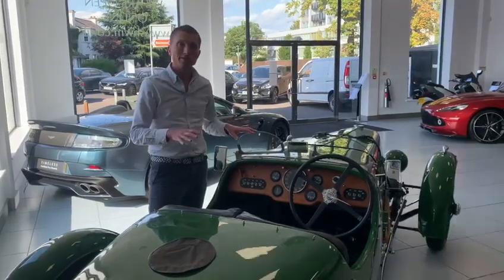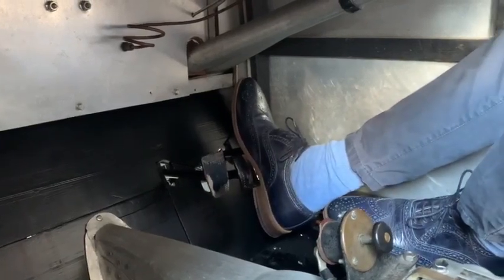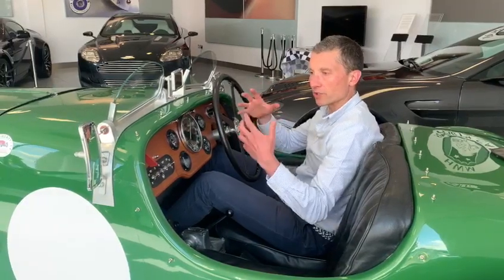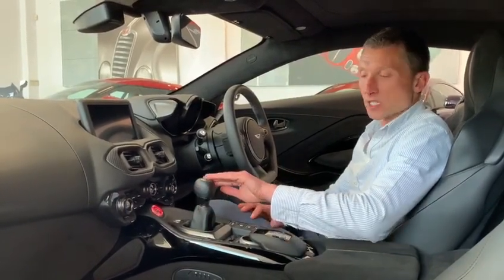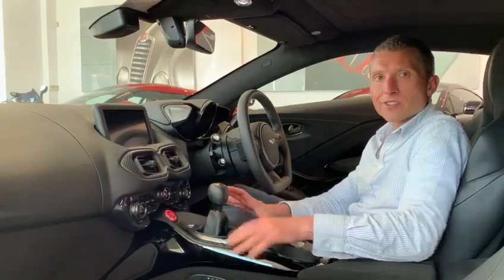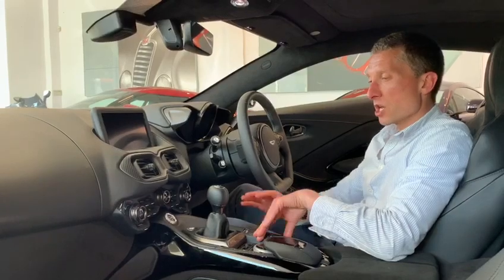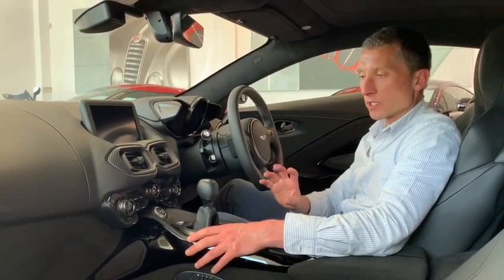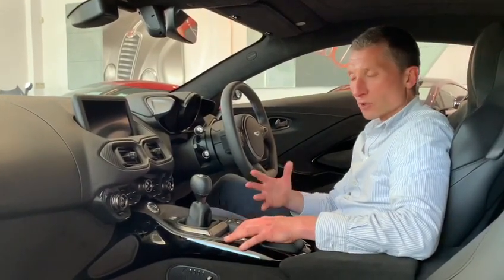How the Vantage AMR 7 Speed Manual Gearbox Works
Guy Jenner from HWM takes a closer look at the manual gearbox available in the Aston Martin Vantage.  We start at the Aston Martin LM4, a car originally raced at Brookland by Bert Bertelli.

We then take a specific look at the 7 speed manual transmission fitted to the Vantage.